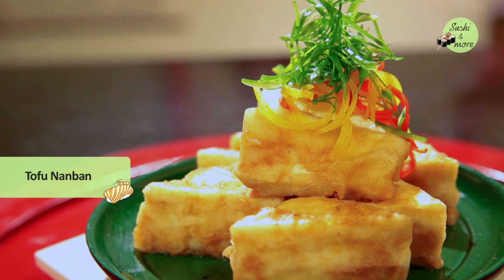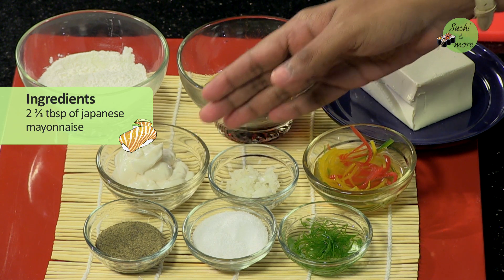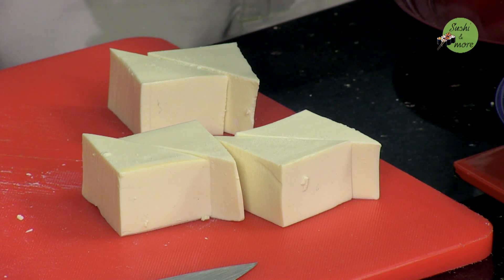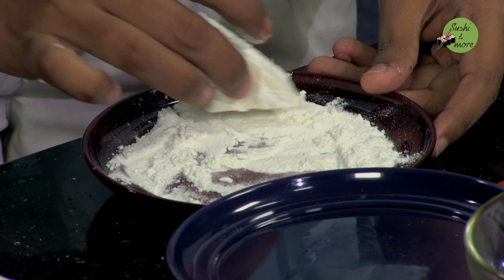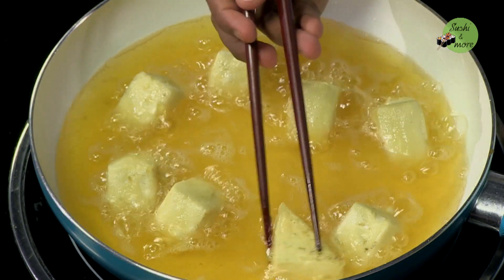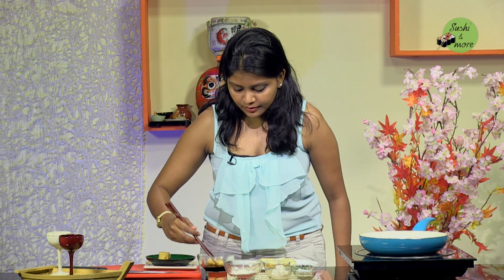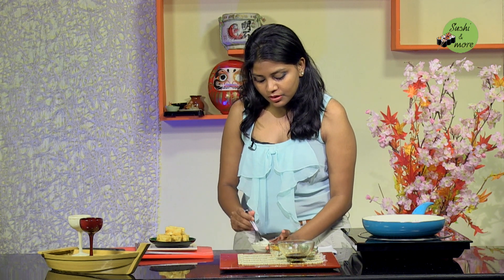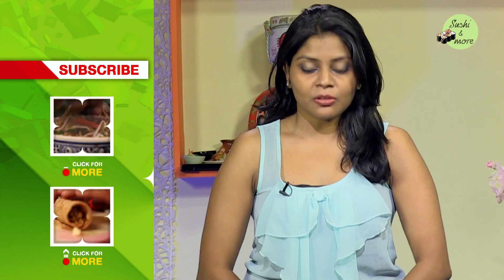Tofu Nanban By Shreeya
Tofu Nanban is basically battered deep fried chicken, fish or tofu that's been doused in  a Japanese sweet & sour sauce and served with a ton of of tartare sauce.
Consume this dish immediately after cooking and leave your tummy wanting more.

Ingredients
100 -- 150g of silken tofu
3 tbsp of tempura flour
½ cup of japanese sweet and sour sauce
1.5 tbsp of japanese mayonnaise
½ tsp of chopped white onion
Juliennes of spring onions
Juliennes of bell peppers
Salt
Pepper

So try this healthy dish with a delicious Japanese flavour from the soya sauce and give us your feedback.